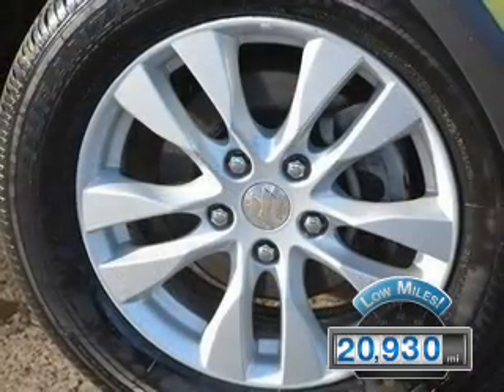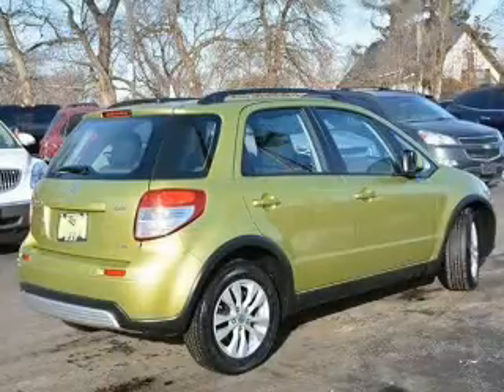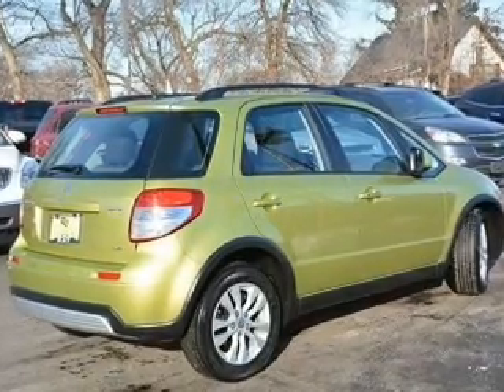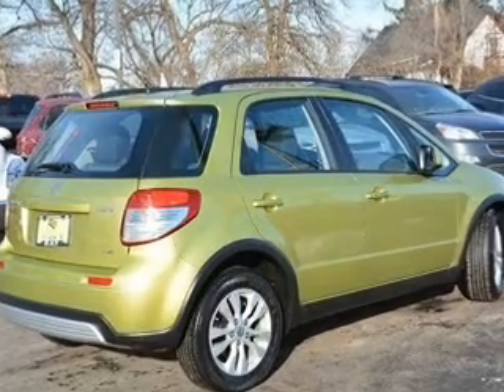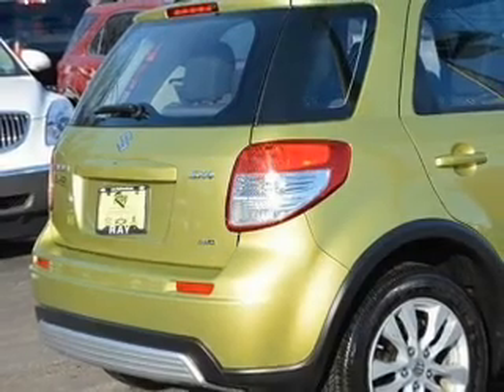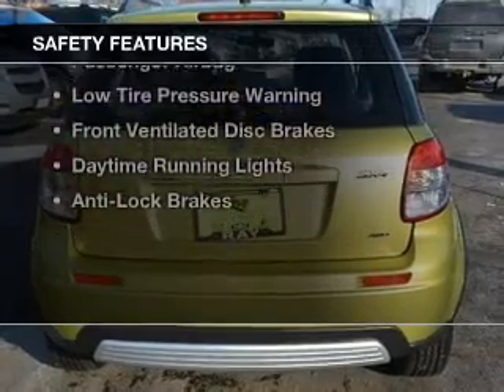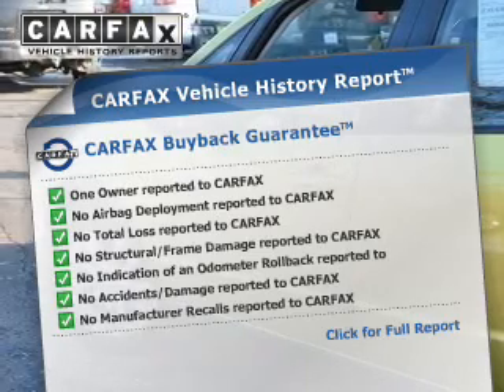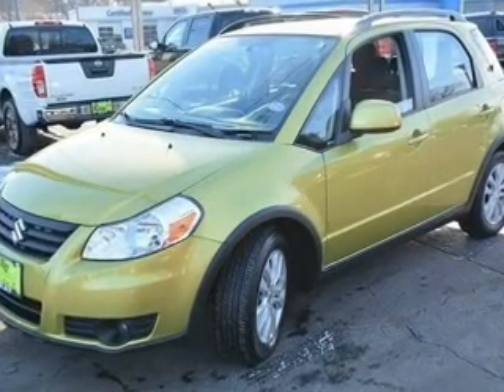2013 Suzuki SX4 - Fox Lake IL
Ray Chevrolet

Year: 2013
Make: Suzuki
Model: SX4
Trim: Technology
Engine: 2.0 liter inline 4 cylinder 16 valve
Transmission: 6-Speed Manual
Color: Yellow
Mileage: 20930

Address:
39 N Route 12
Fox Lake, IL 60020